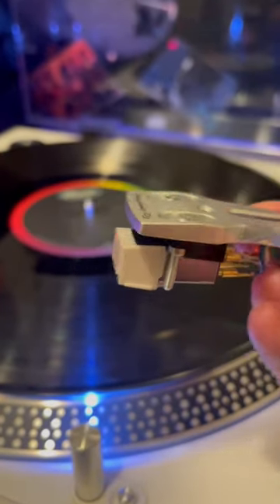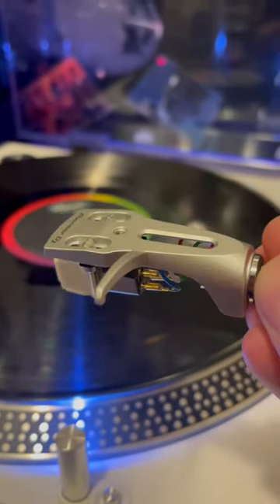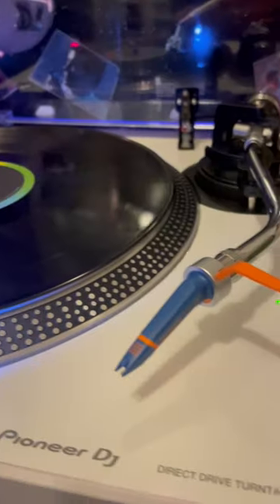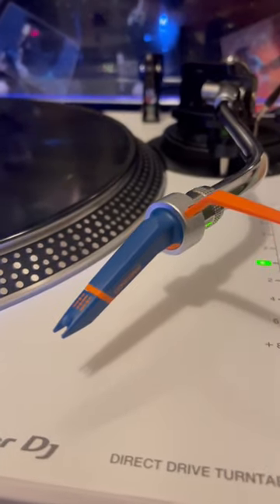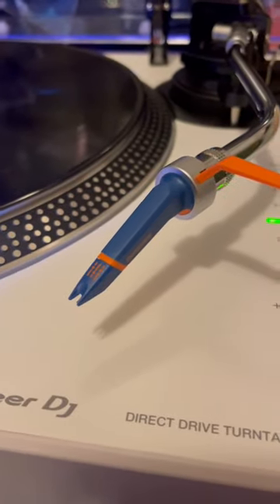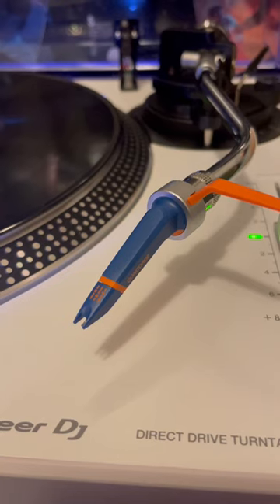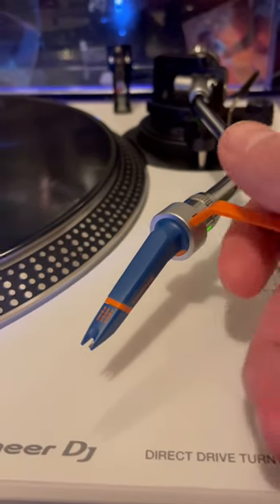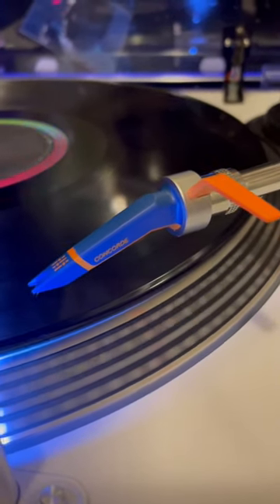Update on the Pioneer DJ.